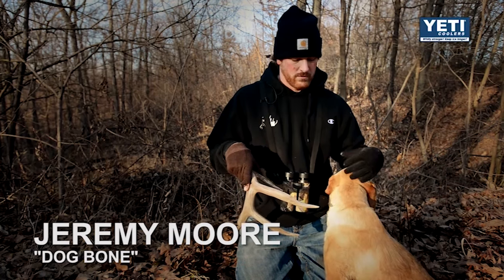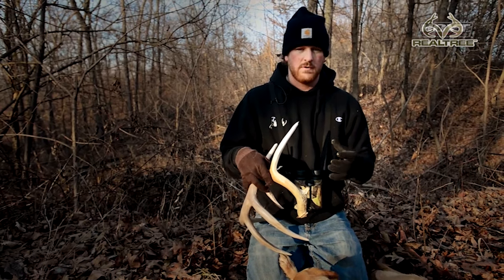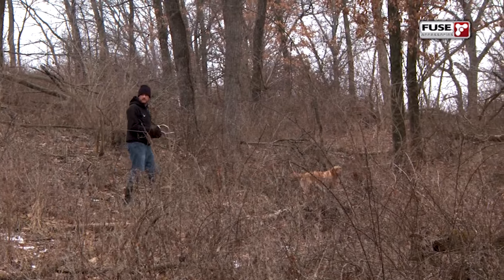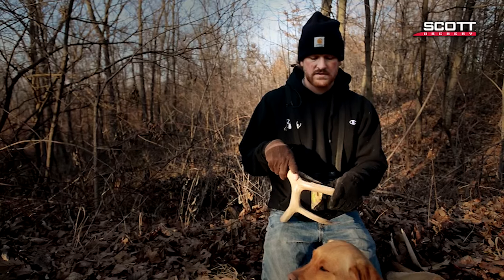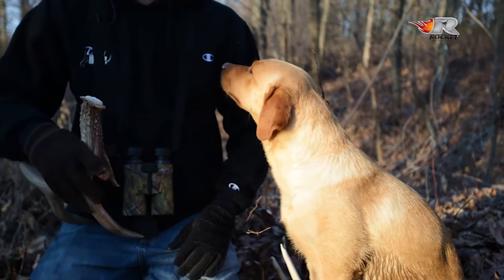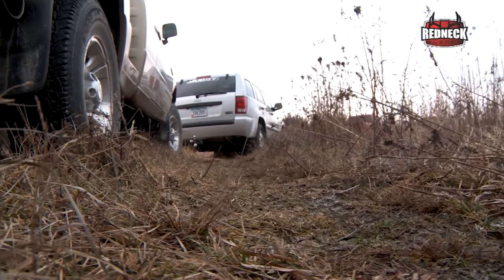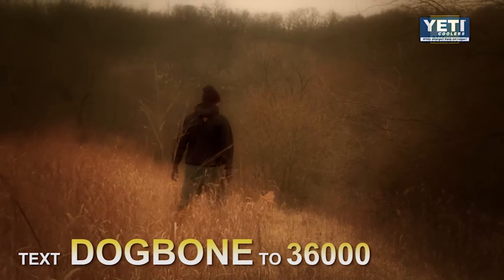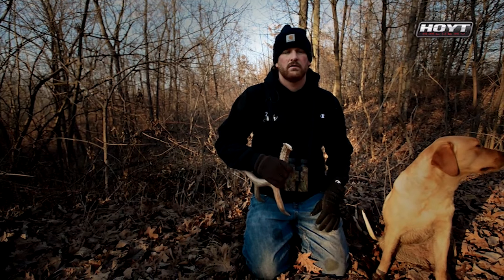Deer Hunting Tips | How to train your dog to find shed antlers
Training a dog to find whitetail deer shed antlers will help you find more antlers, and it really isn't too hard to teach. Dogbone's Jeremy Moore tells us what types of dogs he likes to use and some of the methods he uses.